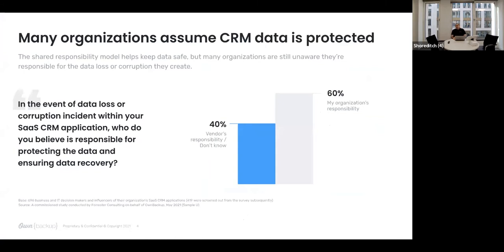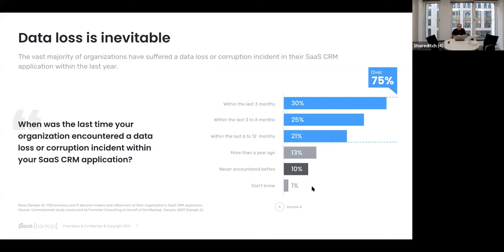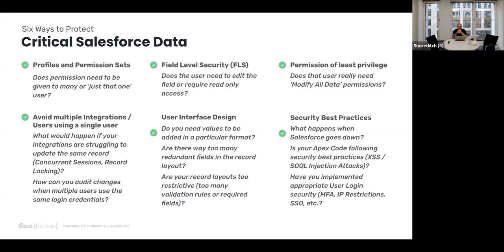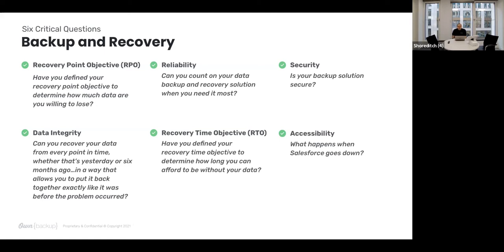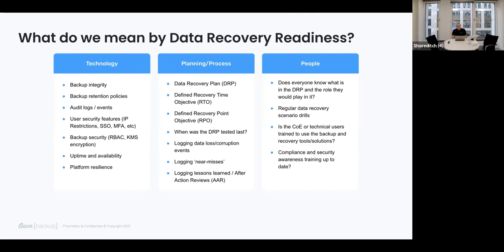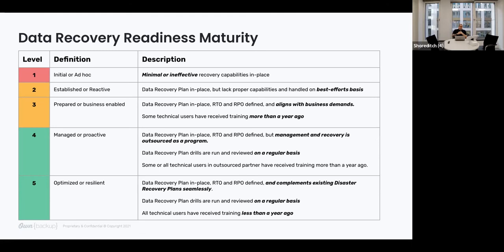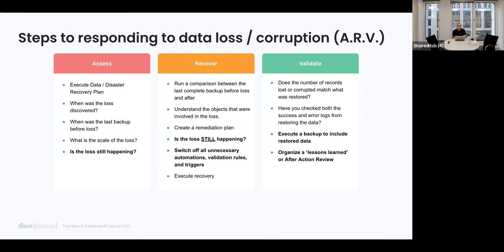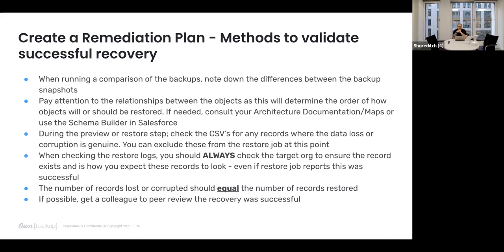Salesforce Republic Virtual Meetup: How to Protect Your Critical Salesforce Data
As part of the meetup we were joined by Technical Account Manager at OwnBackup, Kris McCabe, who discussed why and how you can protect your critical Salesforce data.

Kris offered top tips, tools, and advice, to help you keep your data secure.

If you are interested in speaking at one of our meetups in the new year, don't hesitate to get in touch!